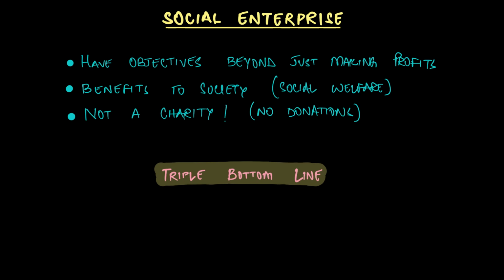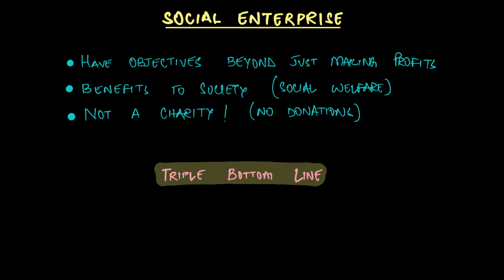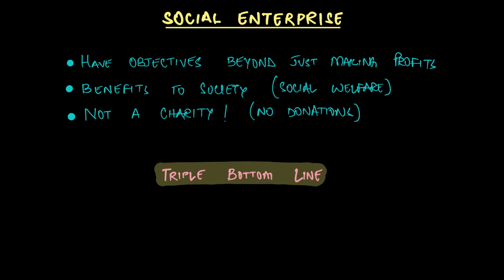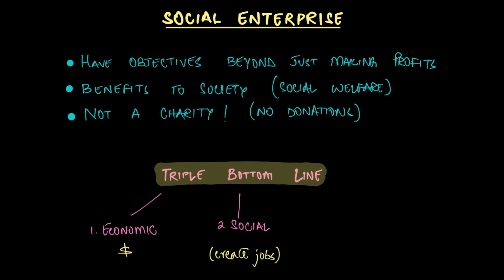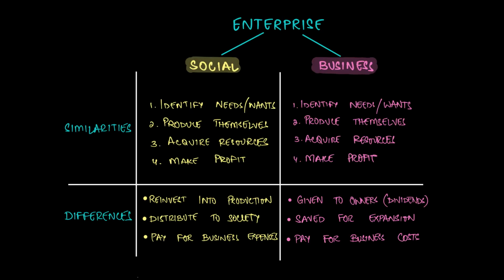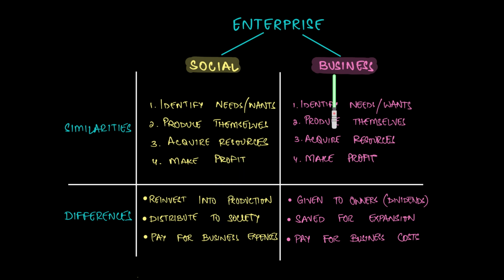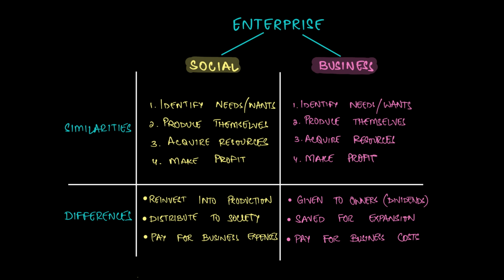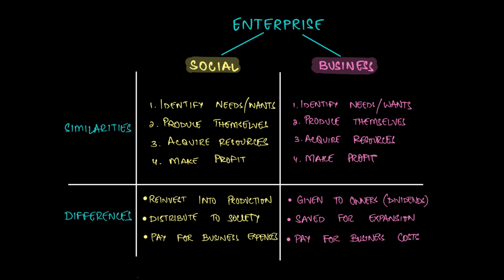Social enterprises | Business Structures | A Level Business 9609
"Welcome to our comprehensive exploration of 'Social enterprises', specially crafted for CAIE AS Level Business students. In this insightful video, we'll uncover key concepts and learning objectives to help you understand the ever-evolving landscape of business:
Distinguish between business enterprises and social enterprises.
Explain the objectives of a social enterprise beyond profit.
Identify the components of the triple bottom line for social enterprises.
Analyse the similarities between social and business enterprises.
Apply the concept of triple bottom line to assess business objectives."